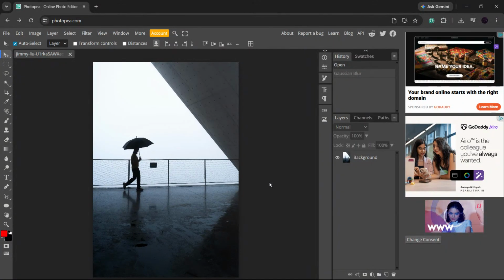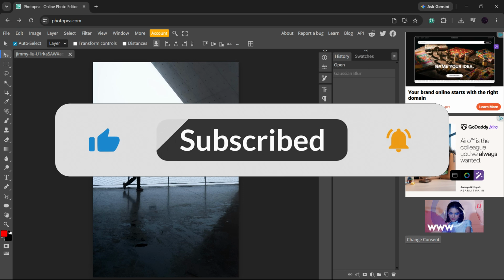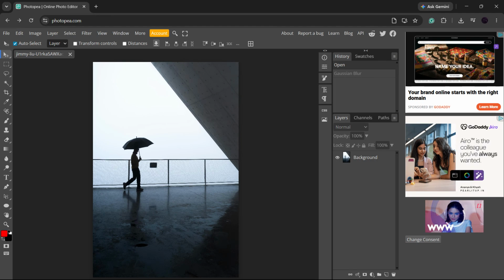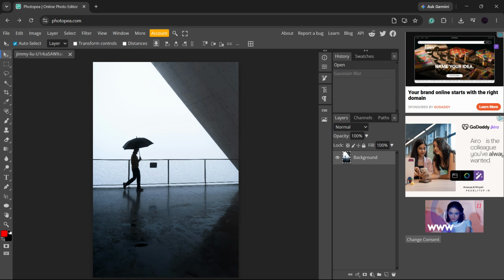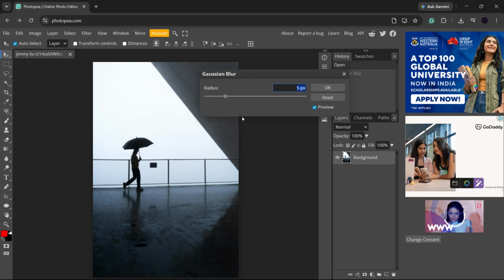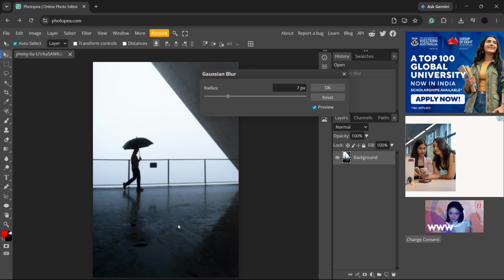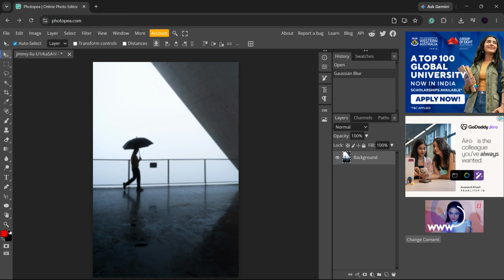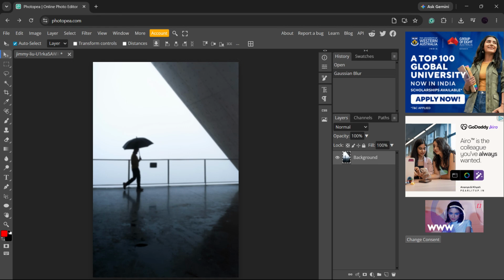How To Add Blur In Photopea (Easy Guide)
Learn how to add blur in Photopea using the Gaussian Blur filter in just a few simple steps. This tutorial also shows a smart tip for keeping your blur editable with Smart Filters.

🕚Timestamps:
0:00 Intro
0:27 Select the layer to blur
0:53 Open Filter, Blur, Gaussian Blur
1:16 Adjust blur intensity with the Radius slider
1:49 Apply the blur and use the Smart Filter tip
2:22 Recap and outro

✍️What You'll Learn In This Video:
• How To Add Gaussian Blur In Photopea
• How To Blur An Entire Layer Or Background Evenly
• How To Adjust Blur Intensity With The Radius Slider
• How To Use Smart Filters For Non-Destructive Blurring
• How To Make Backgrounds Softer In Photopea
• How To Apply Blur To Images, Objects, Or Layers
• How To Use Photopea's Blur Menu Step By Step
• How To Edit Photopea Effects Without Losing Flexibility

💡Pro Tips:
• Use a stronger blur for backgrounds to help your subject stand out.
• Use a light blur when you want a soft, subtle effect.
• Convert the layer to Smart Filters first if you may want to adjust the blur later.
• Zoom in while previewing so you can judge the blur more accurately.
• Make sure the correct layer is selected before applying the filter.